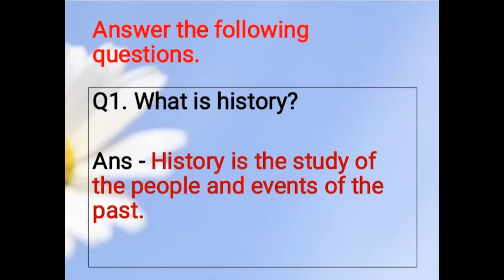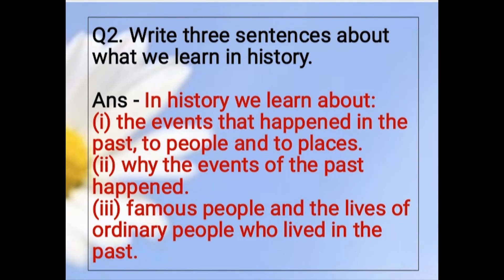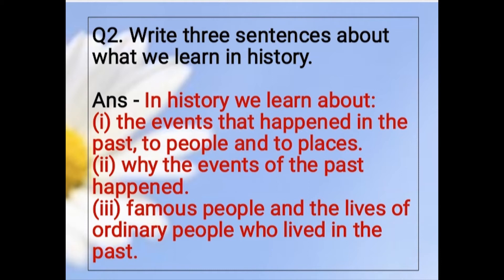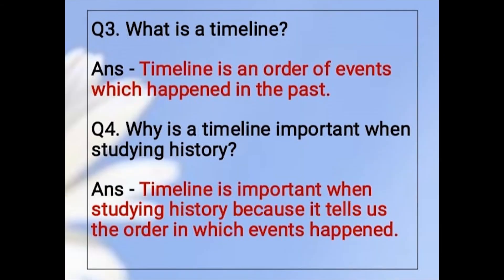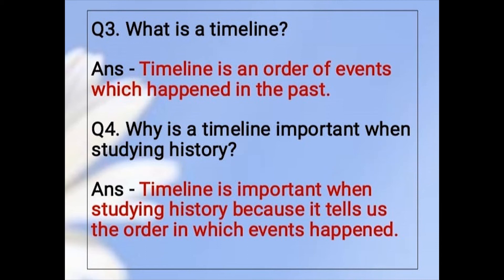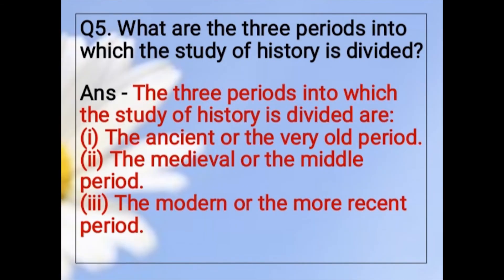Class IV A S ST Ch 1 The story of the past Questions and Answers